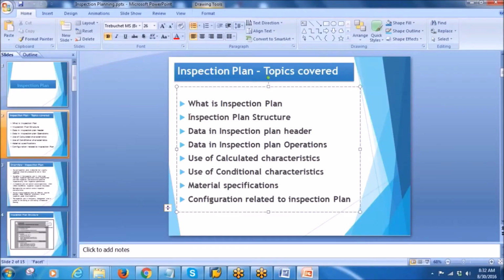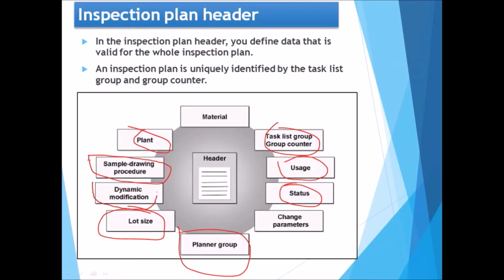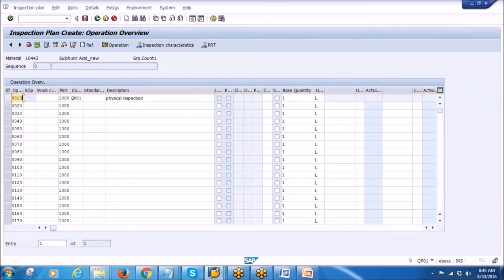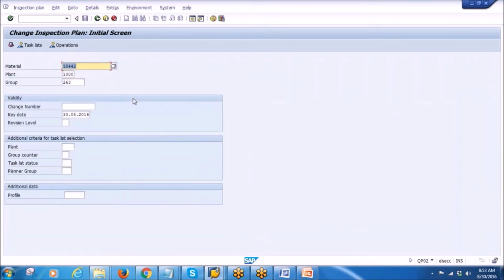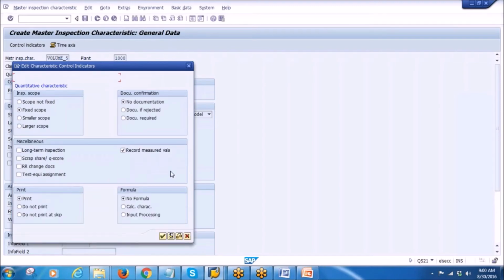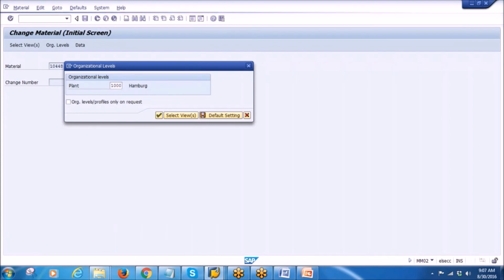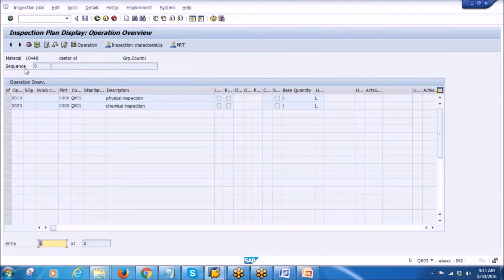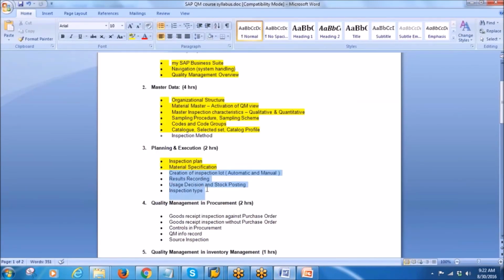SAP QM : Inspection Planning & Execution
This Video provides you detailed understanding and demo of Inspection planning in SAP QM module.